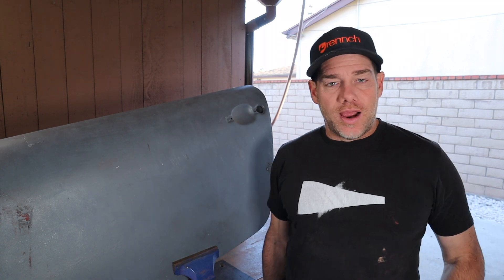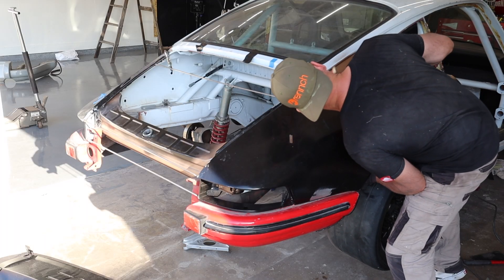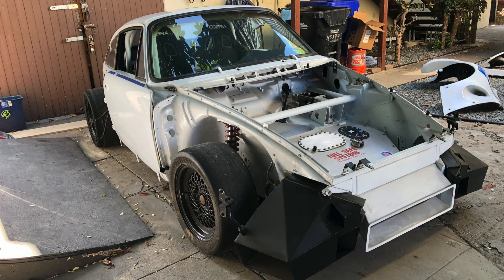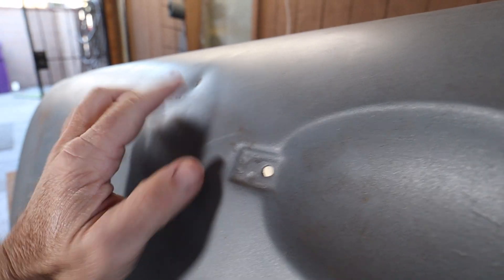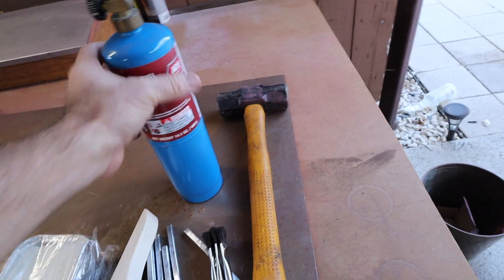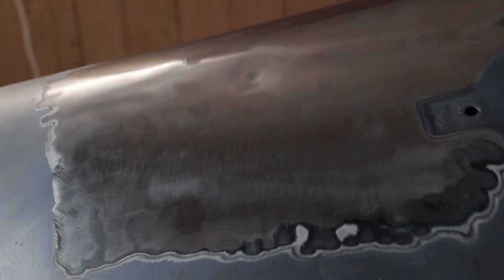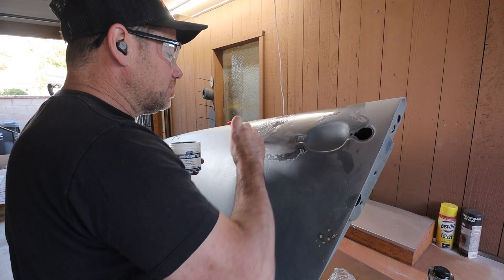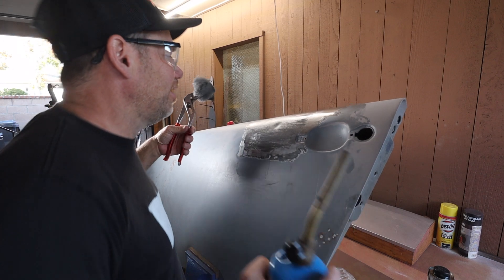Complete Newbie Tries LEAD FILLER on His 69 Porsche 911! | Blasphemy Build 32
My first attempts at learning old school bodywork techniques with Lead Filler on my 1969 Porsche 911s.